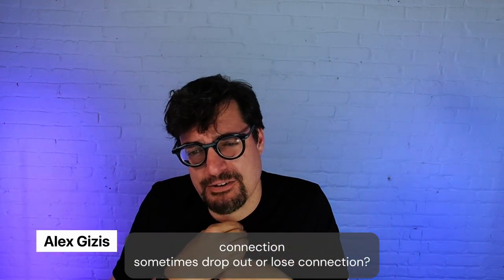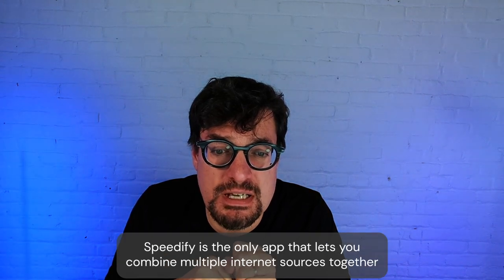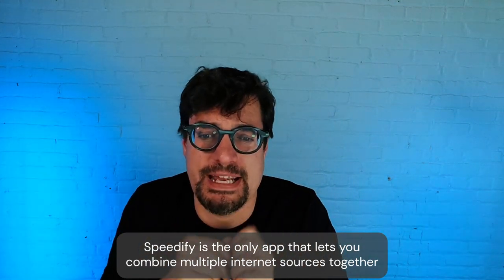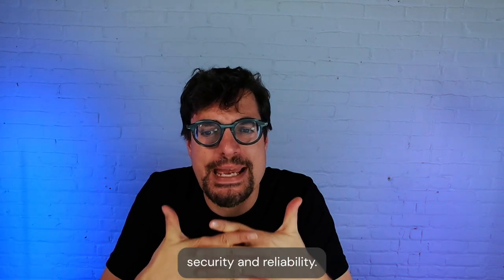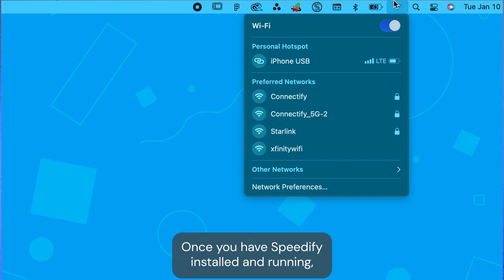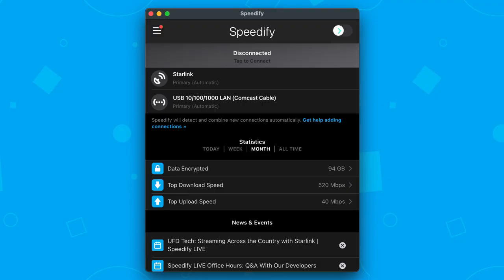Starlink Internet Disconnecting? Fix It: Use Starlink with a Secondary Cable/DSL Connection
Does your Starlink internet sometimes drop out or lose connection? Learn how to use Starlink via Wi-Fi together with a secondary wired Ethernet cable / DSL connection at the same time - all thanks to Speedify.

If you have Starlink internet connection on your computer via Wi-Fi, you can connect to another connection, like DSL or cable, over wired Ethernet at the same time.

FIRST CONNECTION - STARLINK Wi-Fi INTERNET
Connect to your Starlink internet via Wi-Fi, through the Starlink Wi-Fi router.

SECOND CONNECTION - CABLE / DSL
To connect to your other cable / DSL connection, plug the wired Ethernet cable into your computer, and go to network settings on your Windows, MacOS or Linux computer to make sure the operating system recognized the wired Ethernet connection.
Usually it connects automatically without you having to do anything.

Once you have Speedify installed and running, connect to your Starlink internet like normal. You should see a special Starlink satellite icon appear in the Speedify interface.
Then, connect to your second connection and watch it show up in the Speedify user interface.

Now, just click the switch to connect and you’re bonding your Starlink with another connection for better speed, security, and reliability!